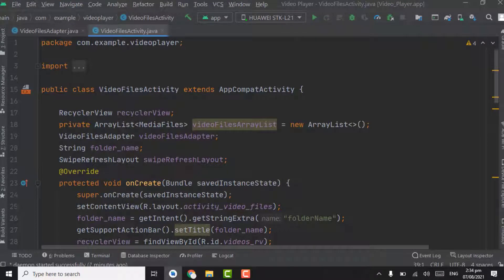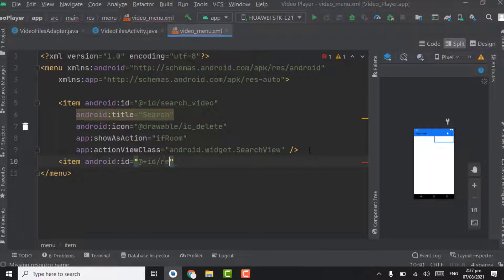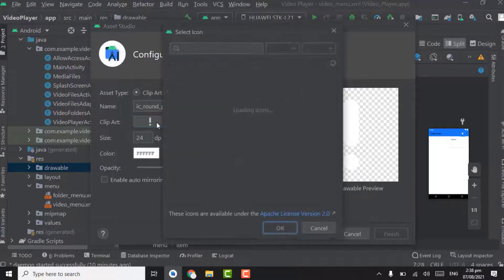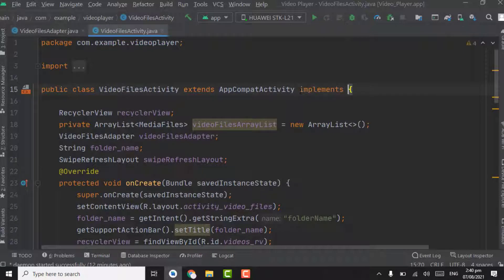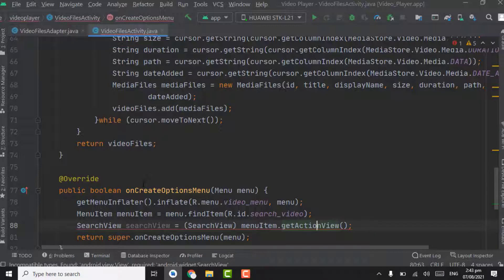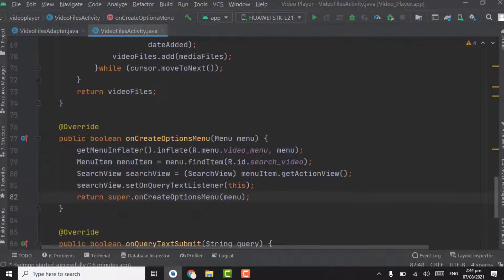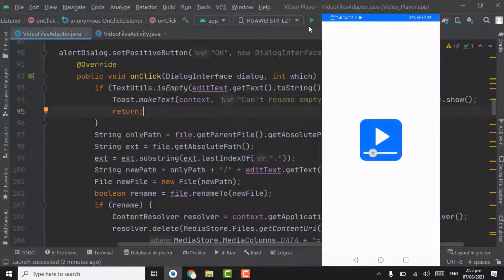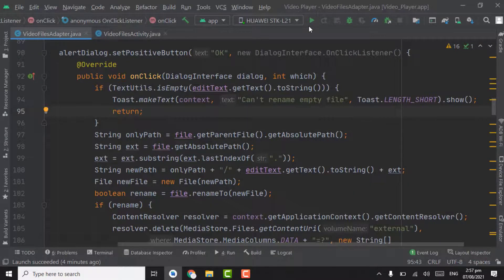Video Player App in Android Studio (Part 15) | Search Video File using Search View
In this Tutorial we will see how to search video file from a folder using search view in android studio, that is part 15 of playlist ( How to create video player app in android studio ). We will create a search interface for searching video file from a folder.

Following are the features that we will create:
Support Subtitles
Equalizer
Navigation Drawer
Section for showing all videos of device
Rename Video
Delete Video
Search Video
Mute / UnMute
Ads Integration